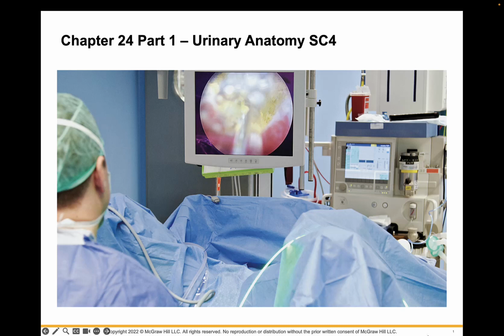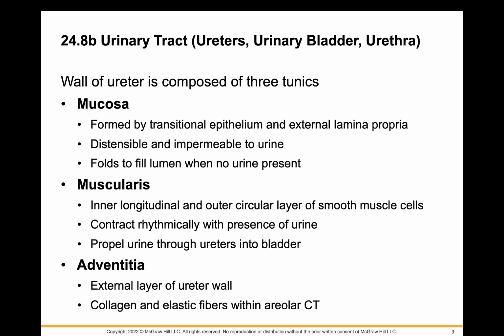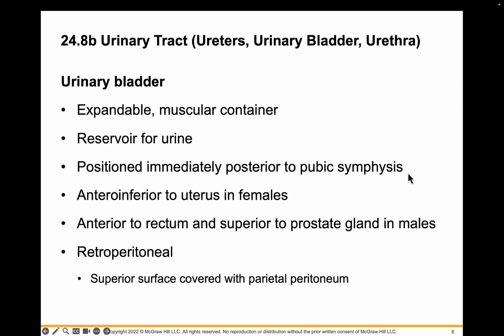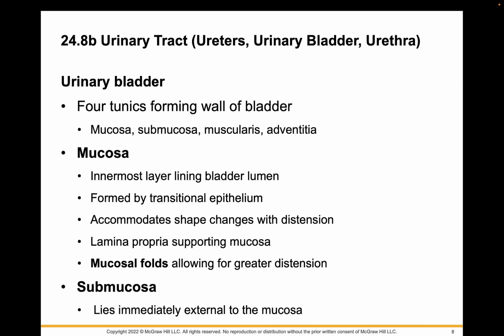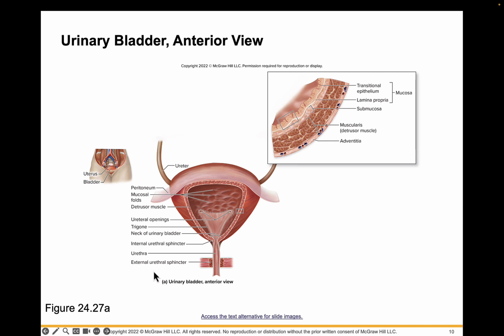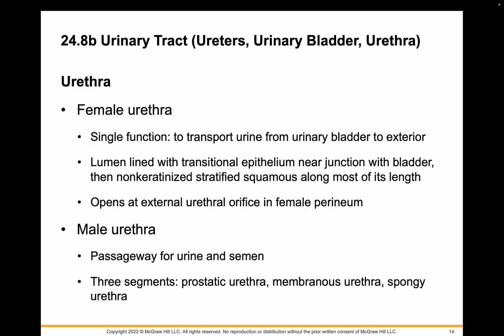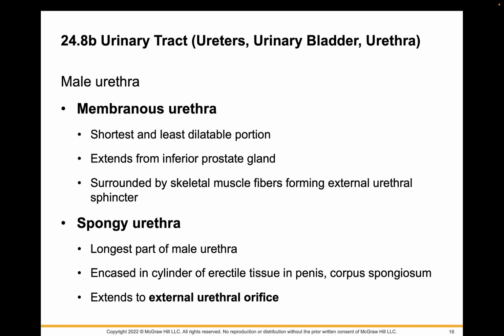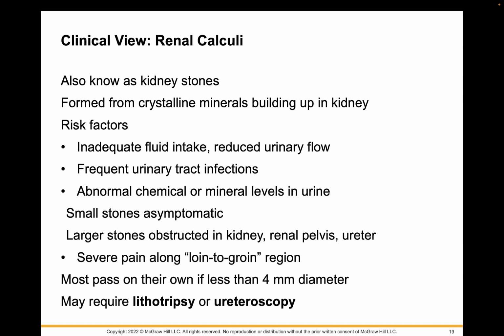Chapter 24 Urinary Anatomy SC4